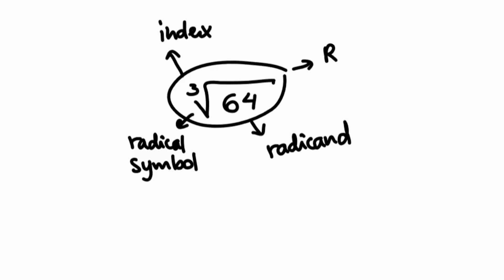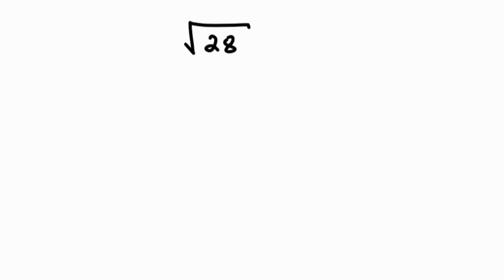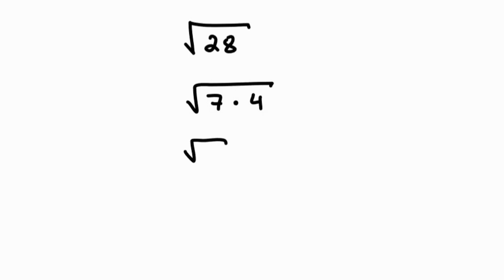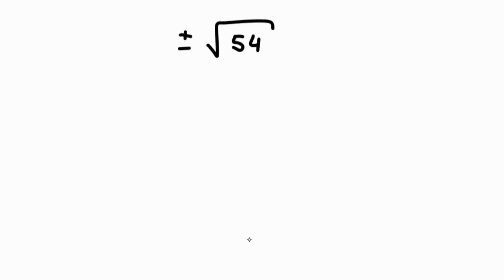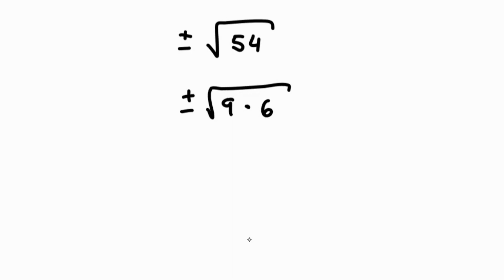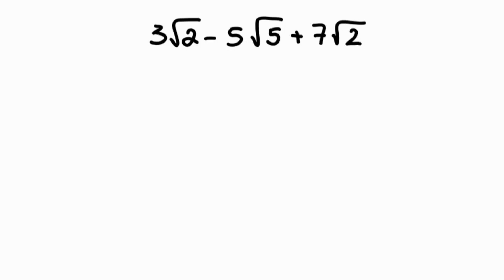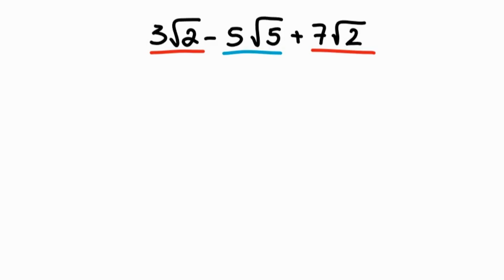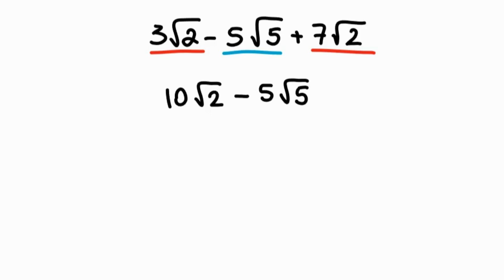Radicals. Simplifying Radicals. Operations on Radical Expressions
In this video you will learn what a radical is and how to simplify radicals.
The video also explain how to add and subtract radicals, as well as how to multiply them.
Learn about mixed radicals.

Check your understanding by taking a short free math quiz on the topic